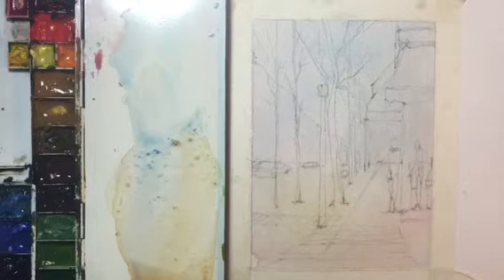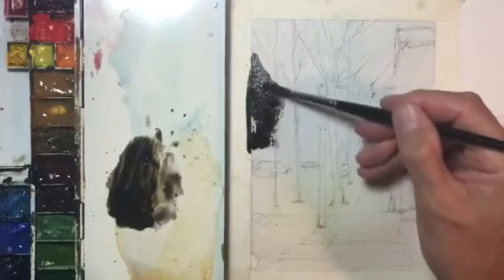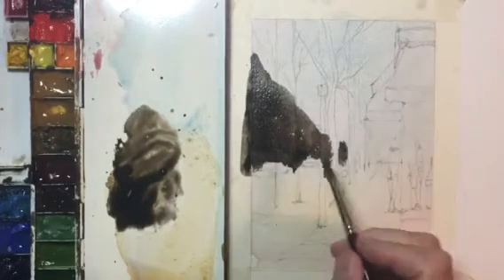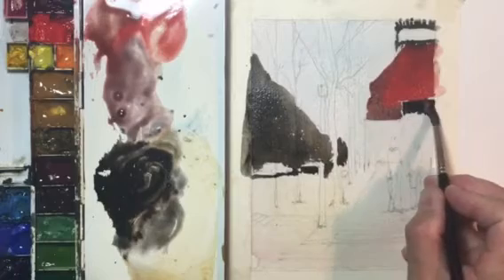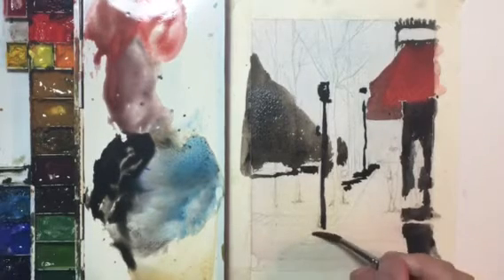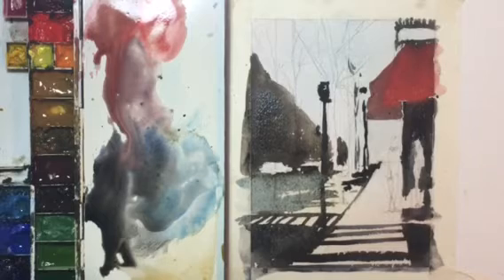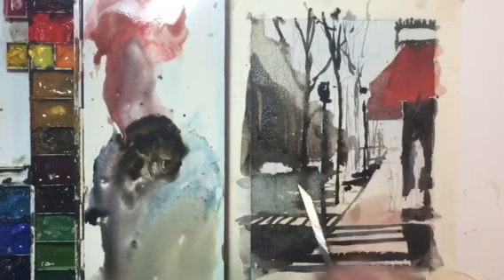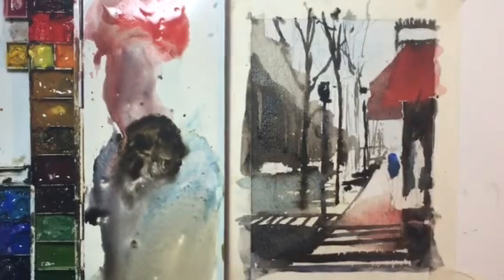How to Paint a Rainy Paris Streetscape Scene- by Chris Petri ( Part 3 of 4 )